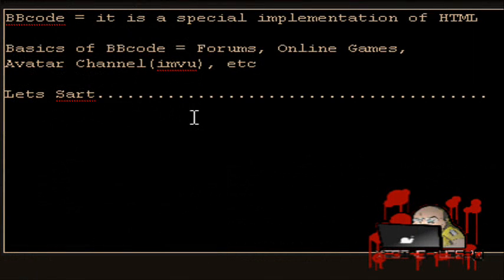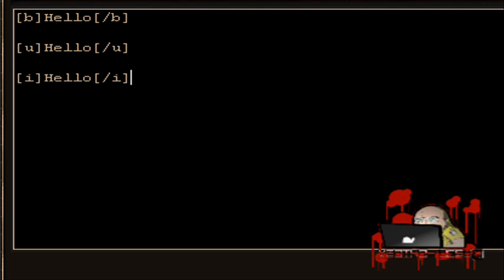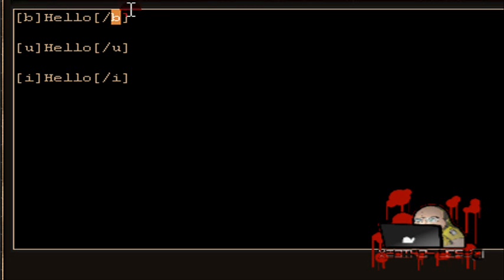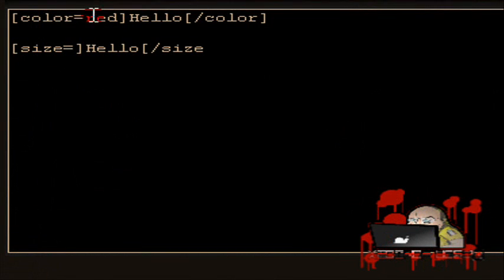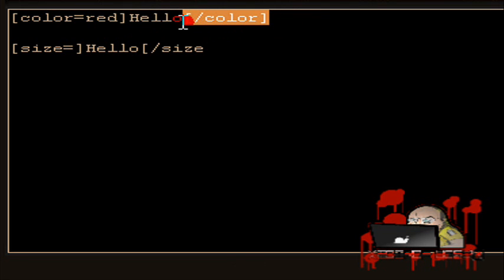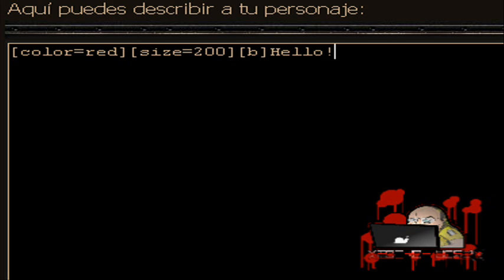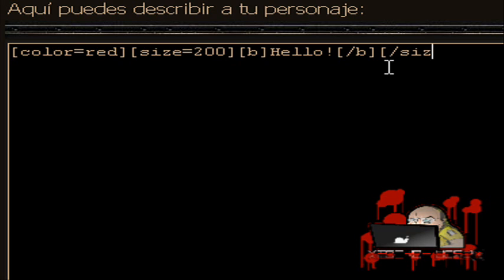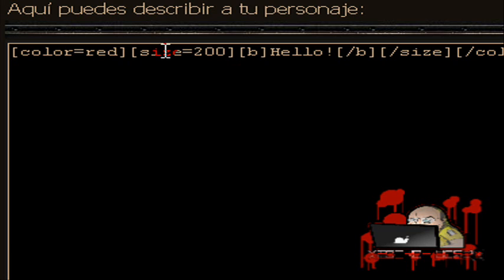BBCode Basics: Text Effects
well this is an itroduccion to bbcode